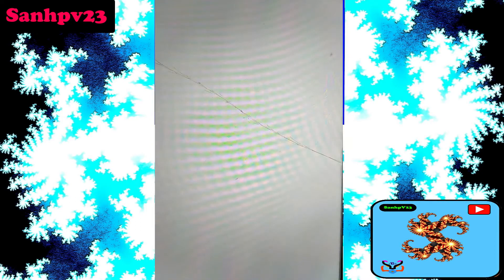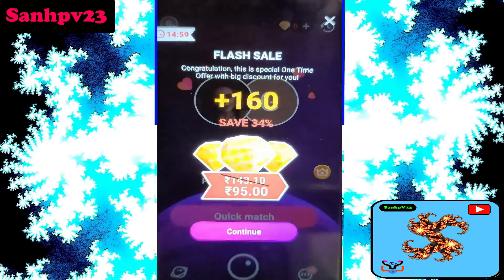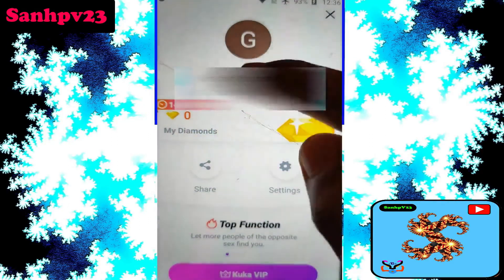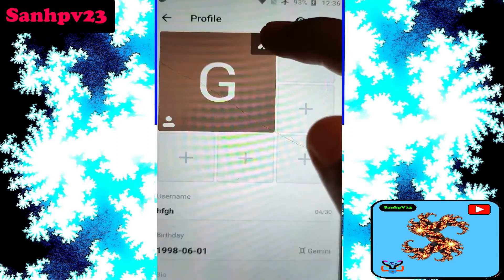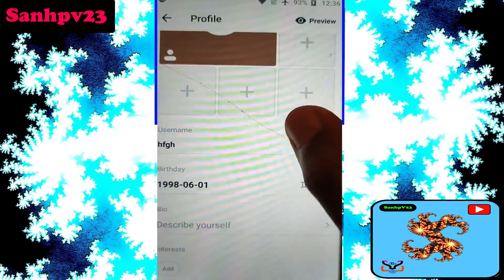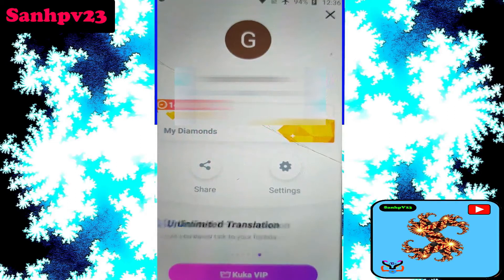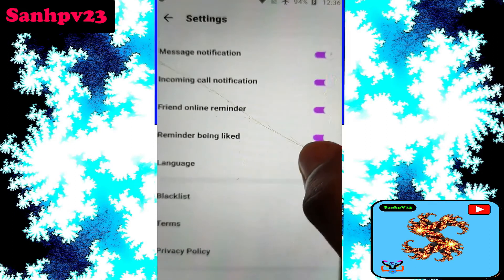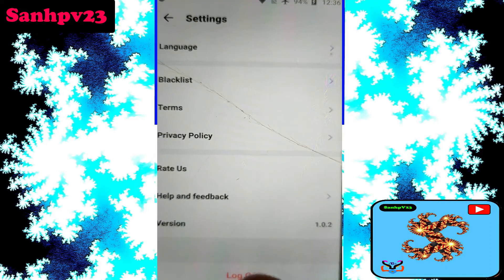kuka lite app delete account | how to deactivate account on kuka lite app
how to delete account on kuka lite app | kuka lite app

1 ] Apk  File Lnk

3 ] Subscription LINK ( don't FORGOT to Sub )

4] if u want to give suggestion to my channel like
          * What youtuber next ( comment   Youtuber  name )